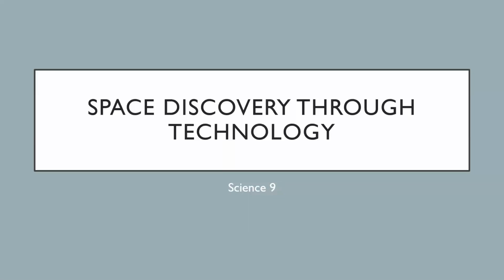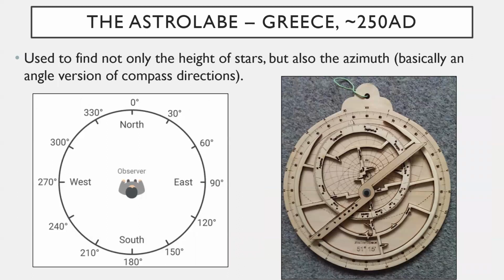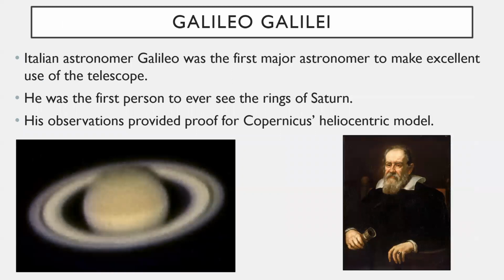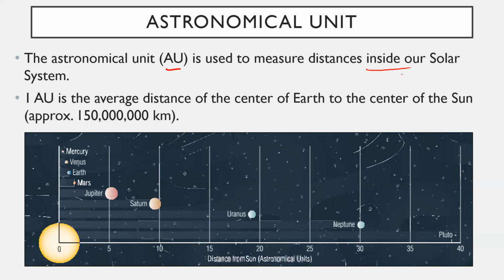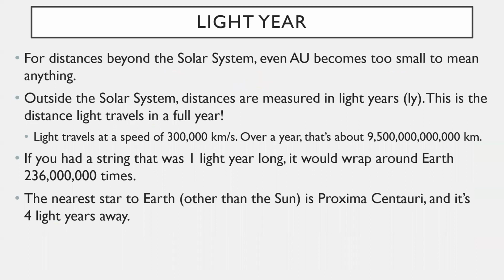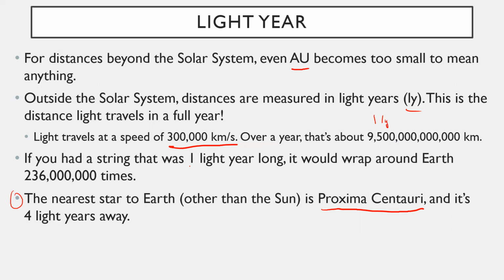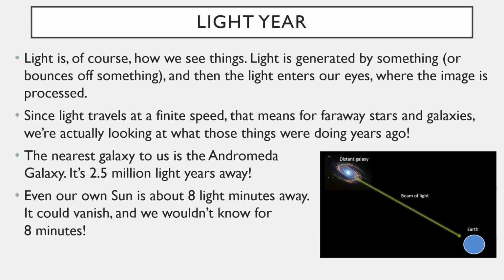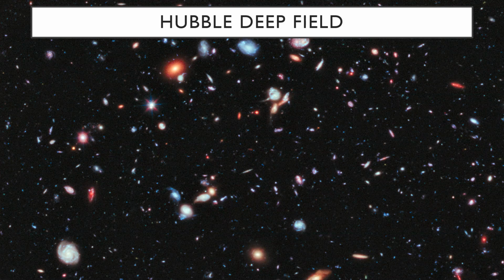Science 9 - Space Discoveries with Technology